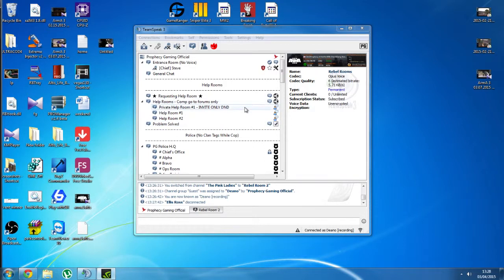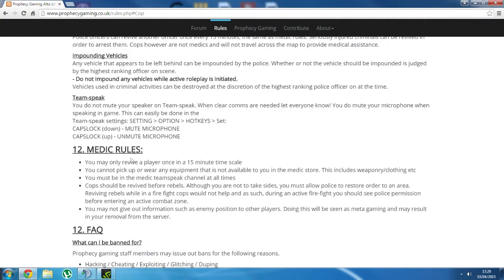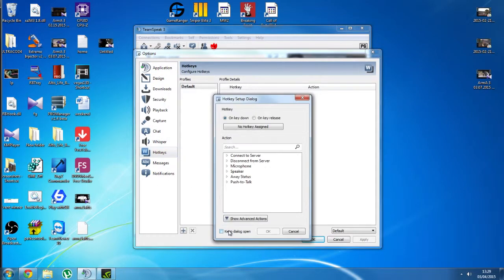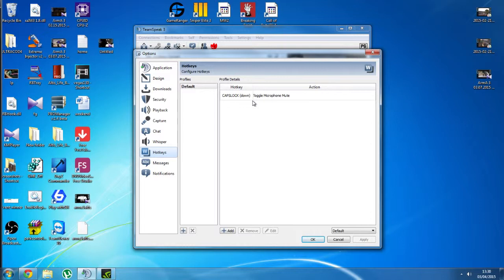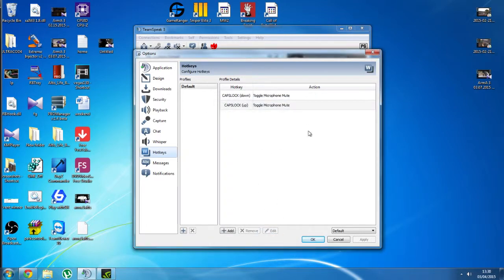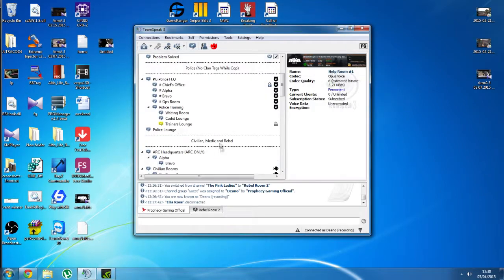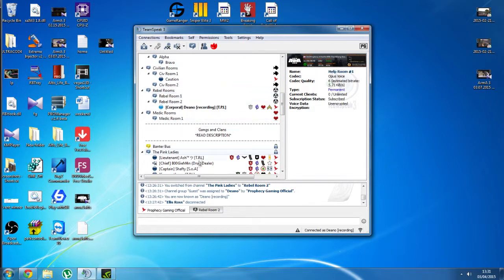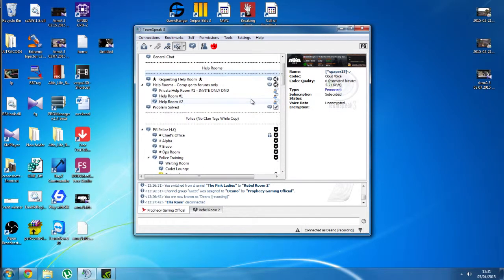Prophecy Gaming Police TeamSpeak Settings